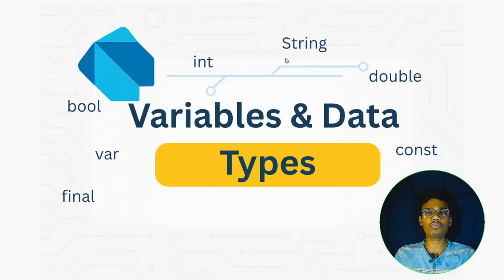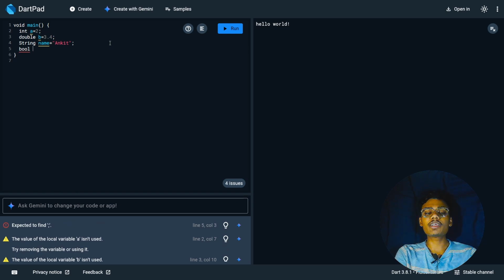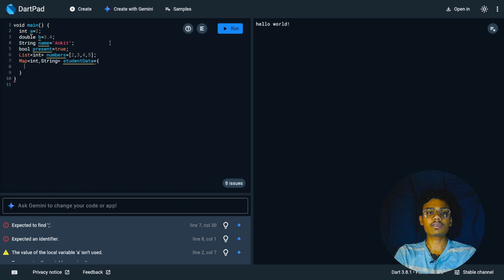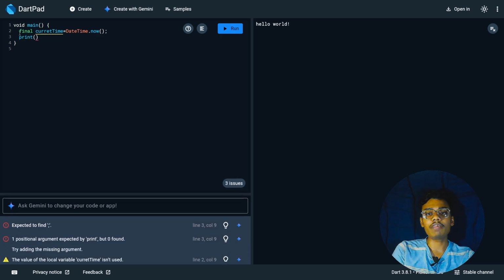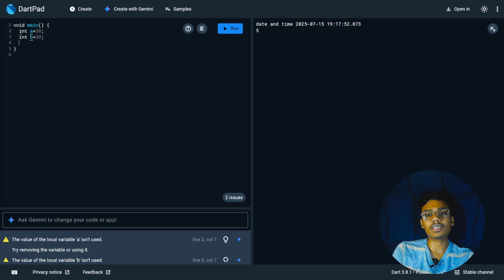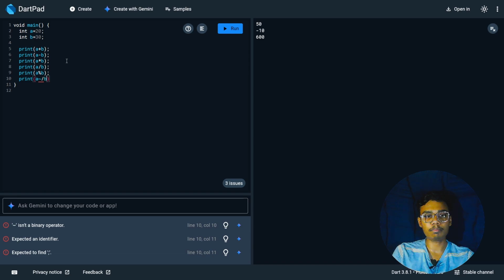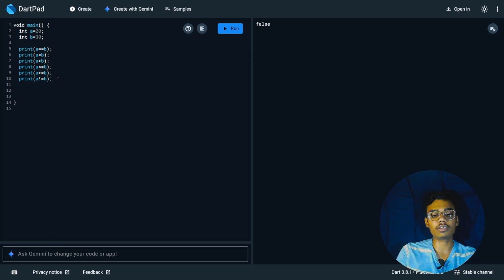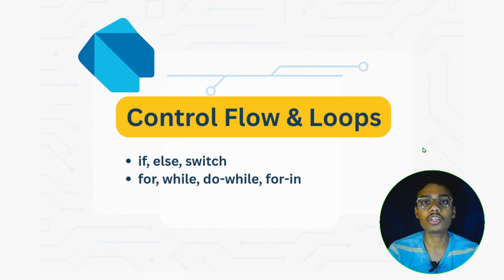Dart Basics Tutorial for Beginners | DSA with Dart Series #2 | Variables, Loops, Functions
Welcome to Dynamic_Dev! 🚀
This is the second video of my series DSA in Dart, where we cover all the fundamentals you need to start your DSA journey using Dart.

In this video, we’ll learn:

✅ Dart Syntax Basics
✅ Data Types in Dart (int, String, bool, double, var, final, const)
✅ Variables and Operators
✅ Control Flow (if-else, switch)
✅ Loops (for, while, for-in)
✅ Functions & Parameters

▶️ Next Episode – Arrays & Lists in Dart: [Coming Soon]